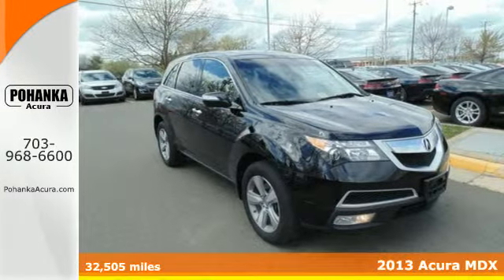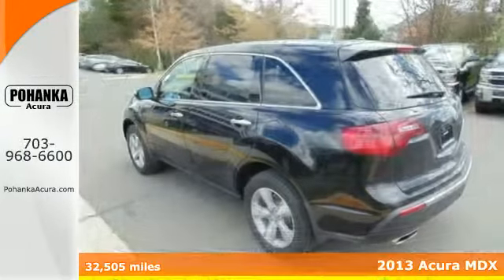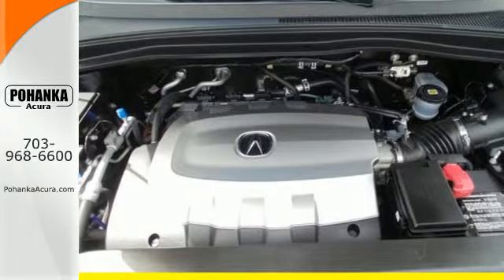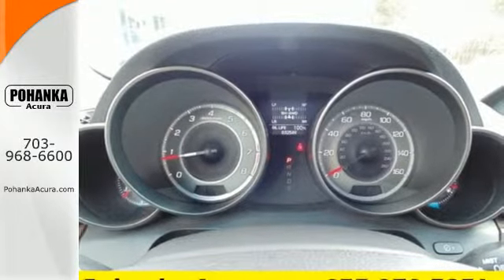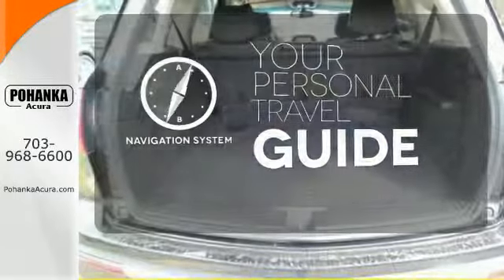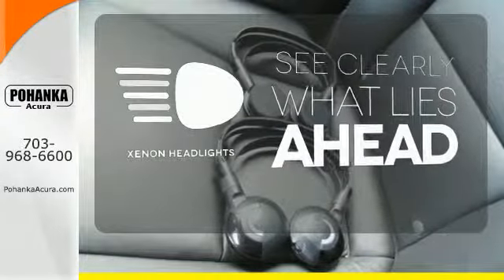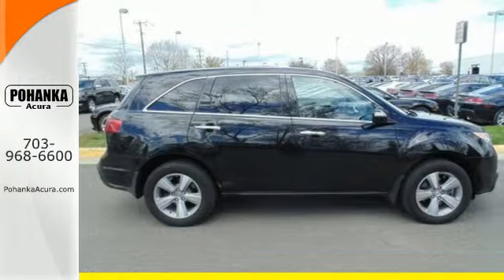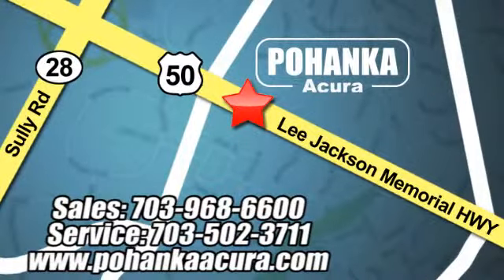2013 Acura MDX Chantilly VA Acura Washington-DC, MD AFB011507A - SOLD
Year: 2013
Make: Acura
Model: MDX
Trim: Technology
Engine: 3.7L V6 SOHC VTEC 24V
Transmission: 6-Speed Automatic
Color: Black
Mileage: 32505
Stock #: AFB011507A
VIN: 2HNYD2H44DH517288
Pohanka Acura means business! Right SUV! Right price! Your quest for a gently used SUV is over. This fantastic 2013 Acura MDX has only had one previous owner, with a great track record and a long life ahead of it. This great Acura is one of the most sought after used vehicles on the market because it NEVER lets owners down. All prices exclude taxes, title, license, and dealer processing fee of $599.00. Published price subject to change without notice to correct errors or omissions or in the event of inventory fluctuations. All features not on all vehicles. Vehicles shown are for illustration purposes only. MPG is based on 2015 EPA mileage ratings. Use for comparison purposes only. Your actual mileage will vary, depending on how you drive and maintain your vehicle, driving conditions, battery pack age/condition (hybrid only), and other factors. MPG is based on 2016 EPA mileage ratings. Use for comparison purposes only. Your mileage will vary depending on driving conditions, how you drive and maintain your vehicle, battery-pack age/condition (hybrid only), and other factors.

Address:
13911 Lee Jackson Hwy Chantilly VA